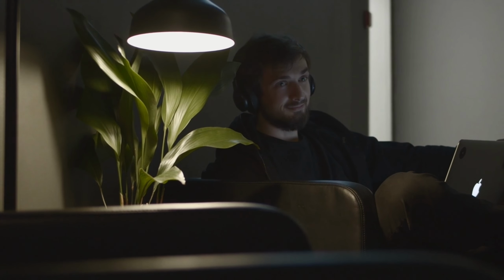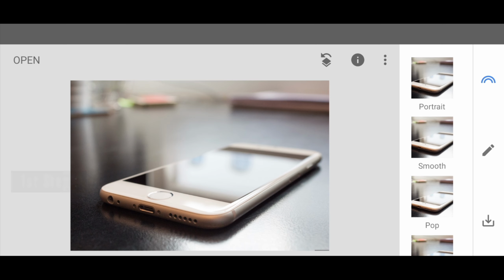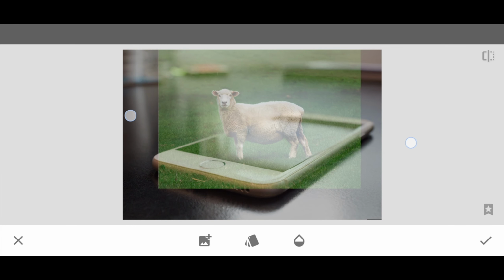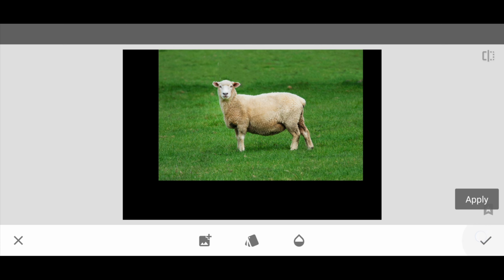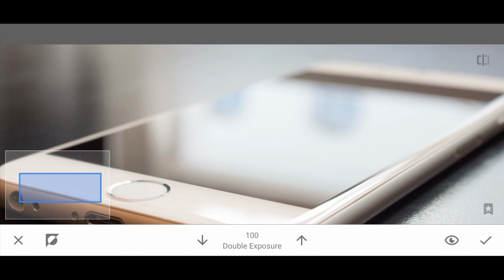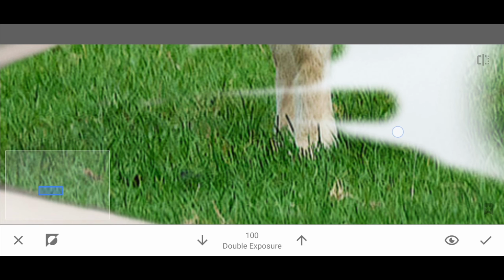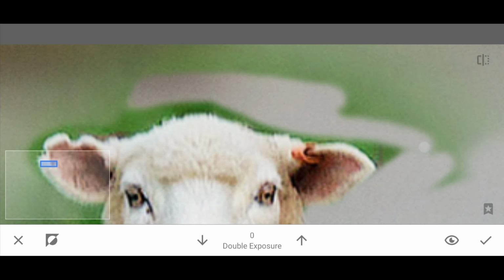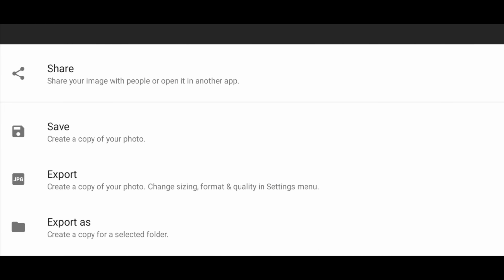Snapseed double exposure editing trick | how to use snapseed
In this video, i will show you snapseed 3d manipulation pop out effect in snapseed app.

Download -
Mobile screen photo -